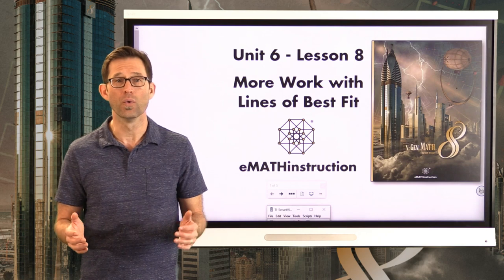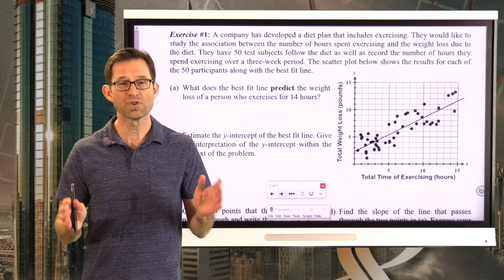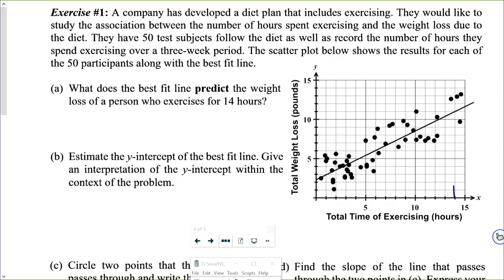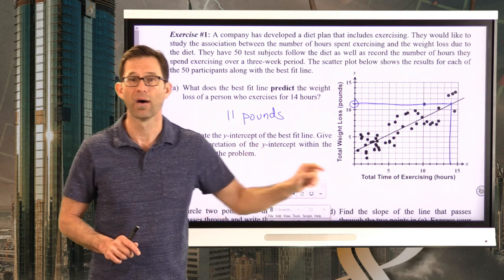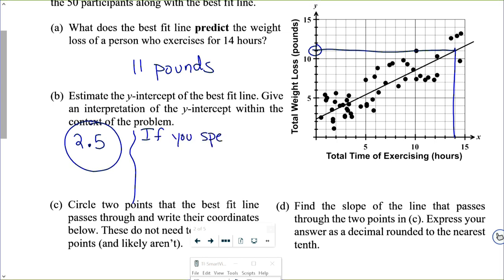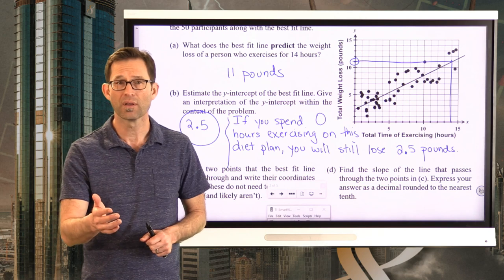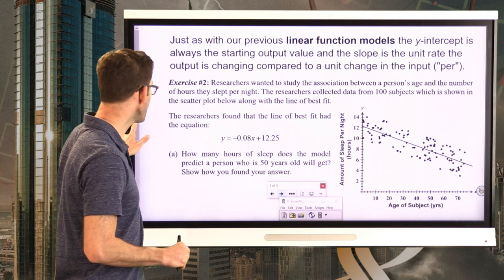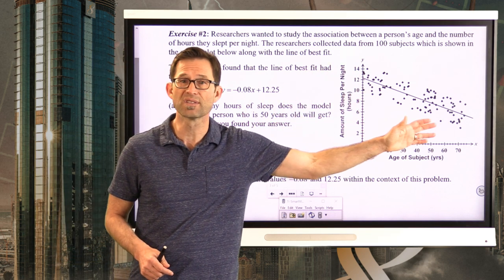N-Gen Math 8.Unit 6.Lesson 8.More Work with Lines of Best Fit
In this lesson students work with lines of best fit to interpret their y-intercepts and their slopes.